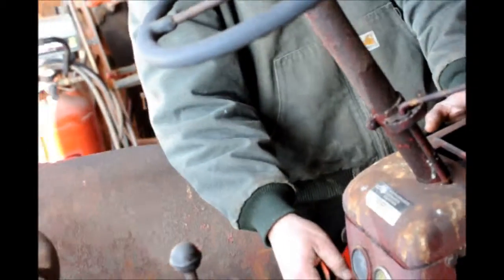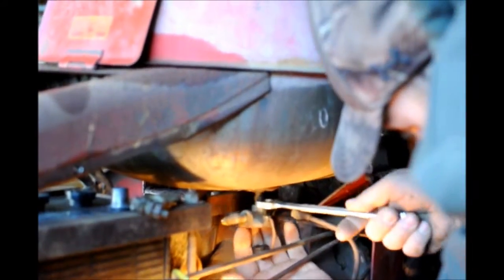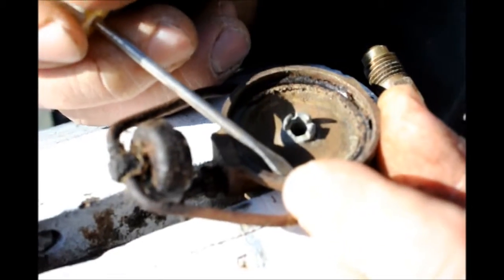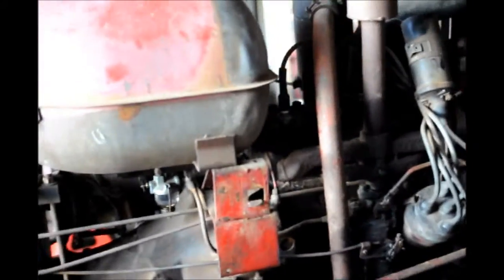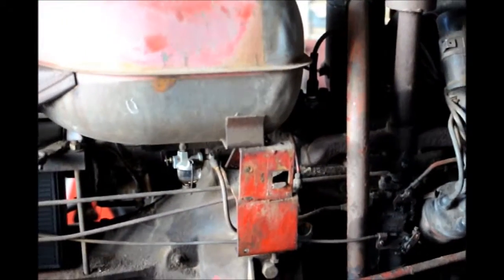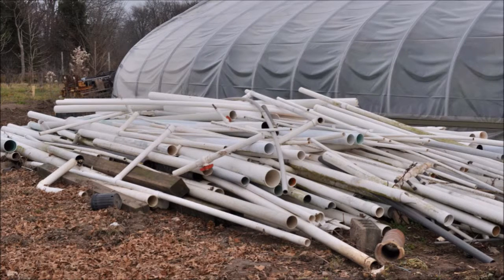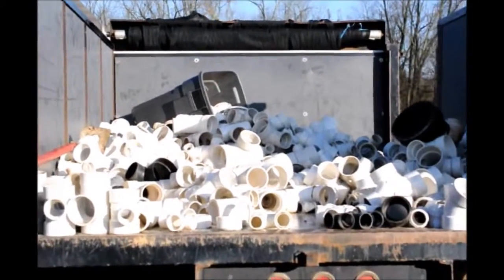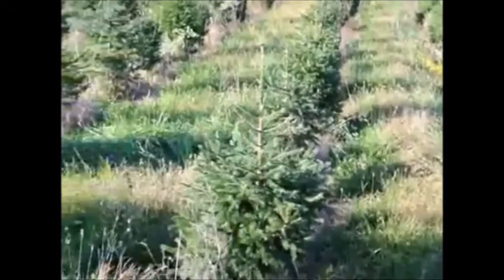Working on a Pony Tractor